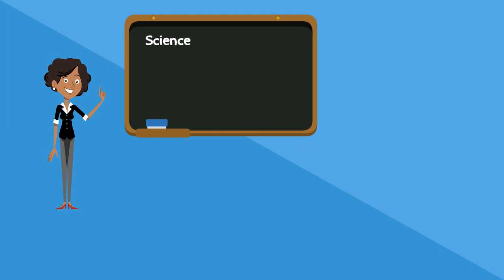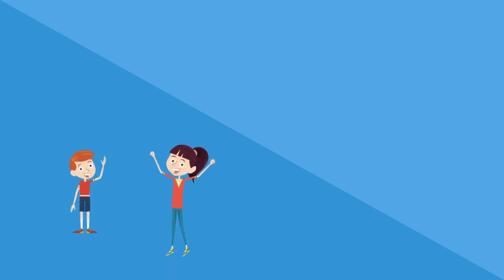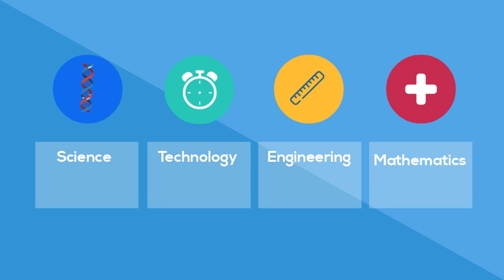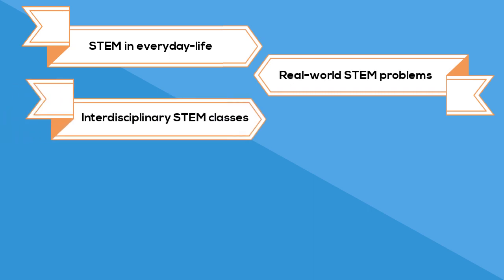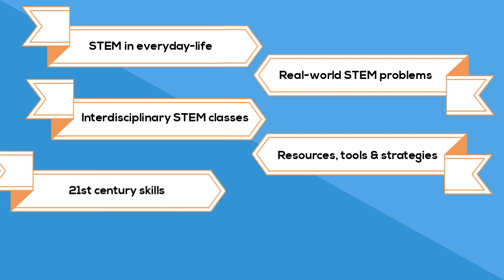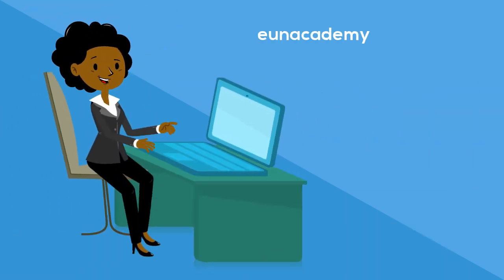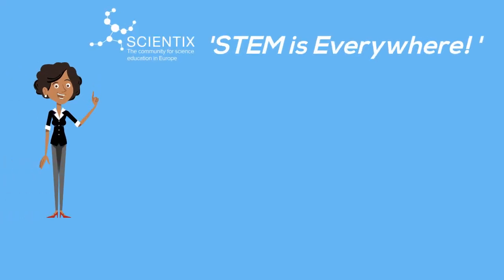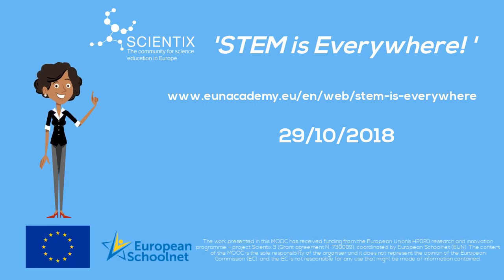STEM Is Everywhere! MOOC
The ‘STEM Is Everywhere!’ MOOC is meant to connect Science, Technology, Engineering and Mathematics (STEM) classes with “real life” and help teachers integrate real-world problems into their STEM lessons and practices.

This course will offer a selection of classroom activities and resources to empower primary and secondary teachers to connect their STEM lessons to “real life” and help them reflect on their own practices.